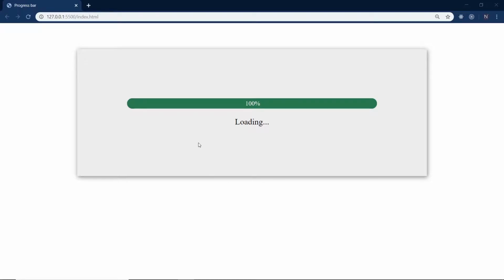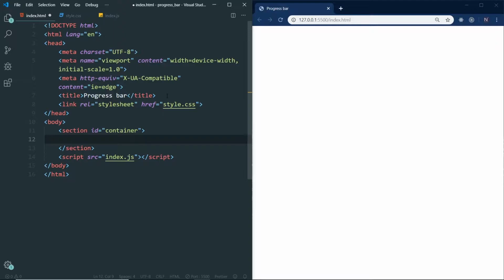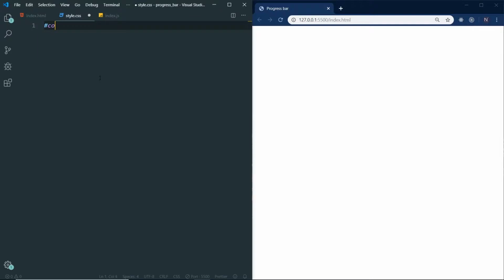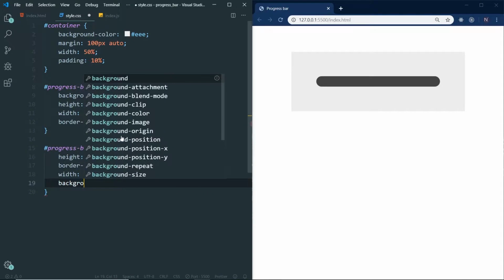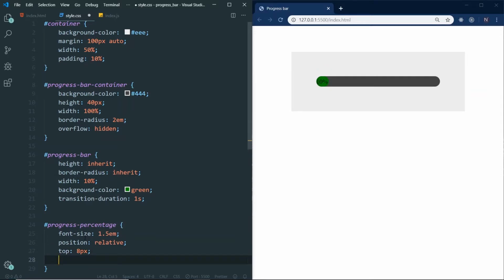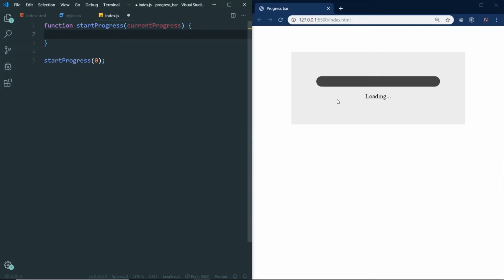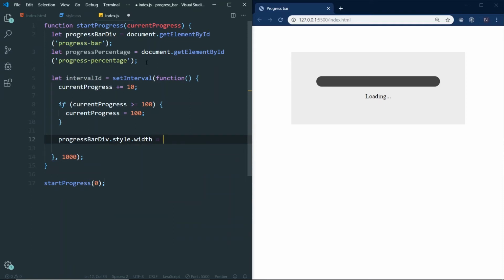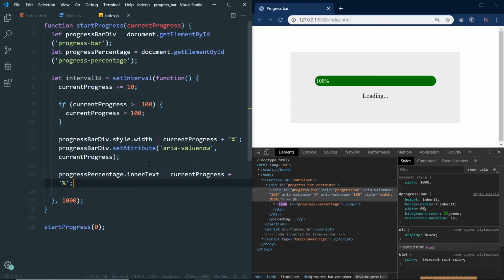Build a Progress Bar | Web Development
In this video, we create a progress bar from scratch using HTML, CSS, and JavaScript.

Some use cases of a progress bar are for handling api requests, or file uploading.